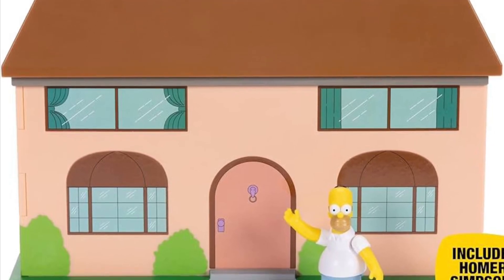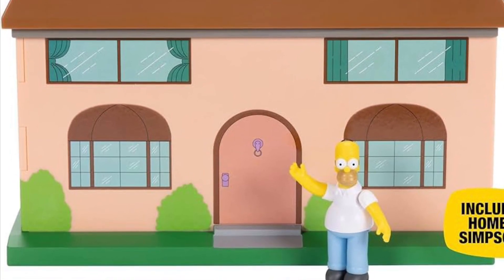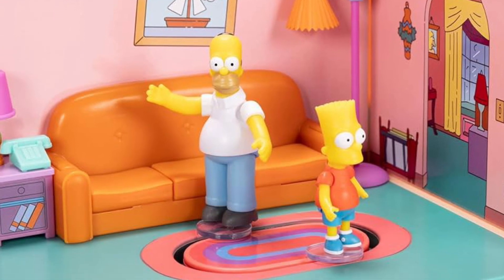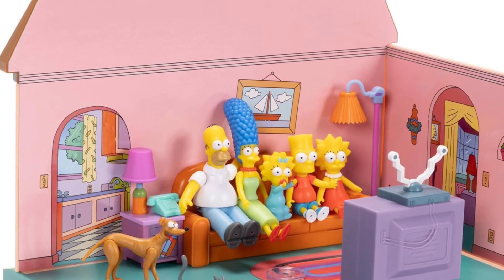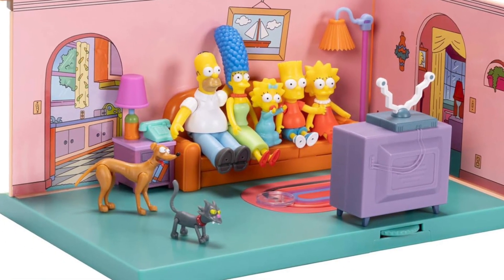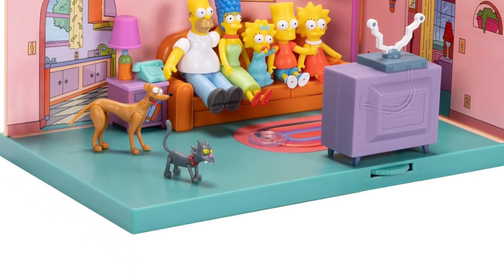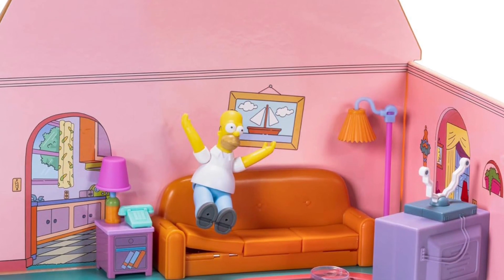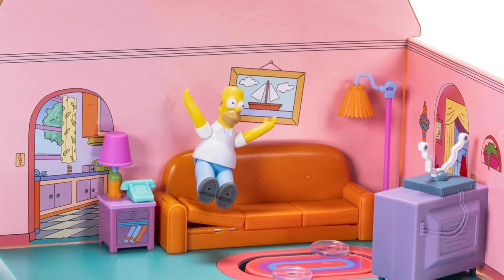New The Simpsons House Playset Living Room Diorama, 2.5-Inch Scale Homer revealed preorder info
Available here